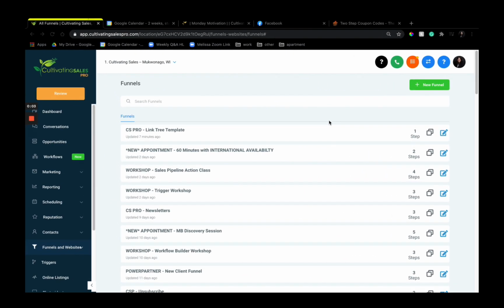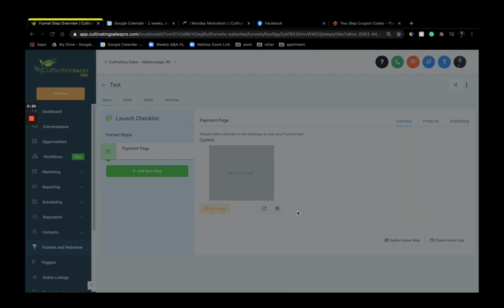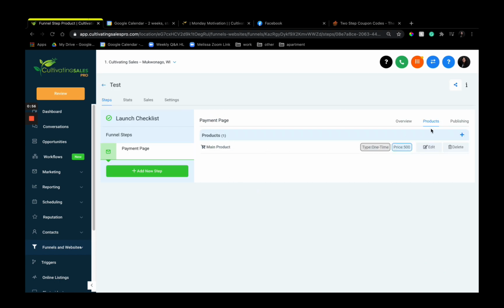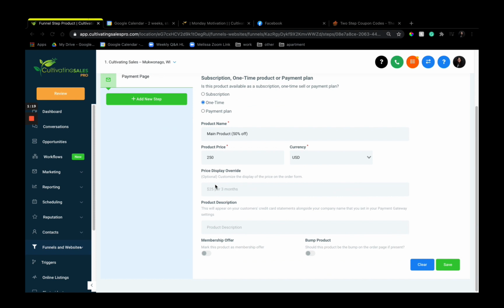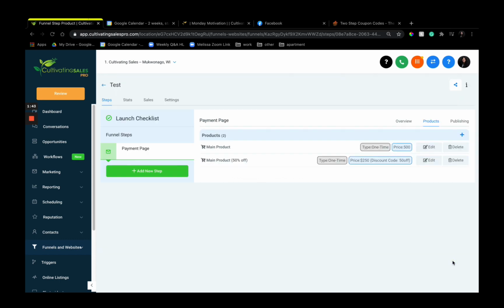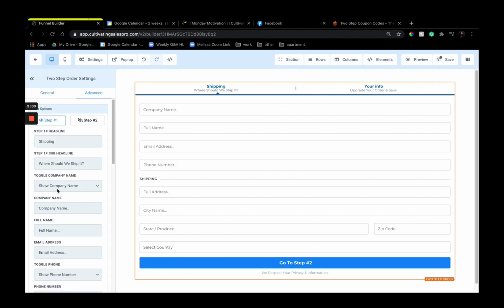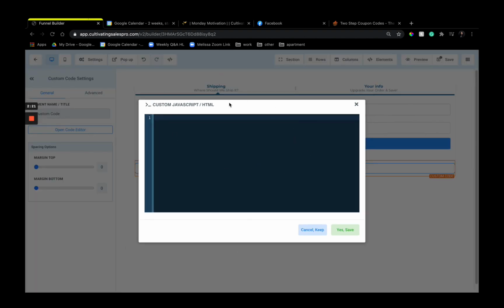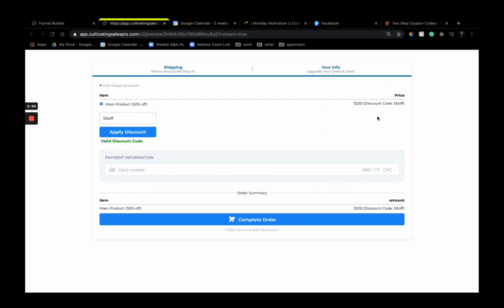Tip Tuesday - How to Use a Discount Code in Funnels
Ditch the Duct-Tape™ Cultivating Sales is an all-in-one sales and marketing software system. With it, you eliminate frustrating tech headaches that waste your precious time and energy... You ditch the patchy web of software programs ducttaping your business together… and instead, accelerate growth -- and success! -- with a single, sleek, seamless online platform that helps you attract, nurture, enroll, and serve your audience and clients. We provide both the software and the Automation Academy Certification program.

Learn how to use a discount code in a funnel page!

Hi! I am the Manager of Projects and Operations at Cultivating Sales which means I help facilitate workshops, speaking events, courses, open office hour, & more